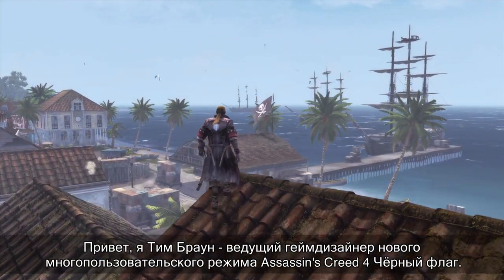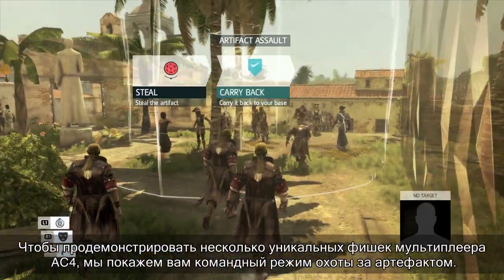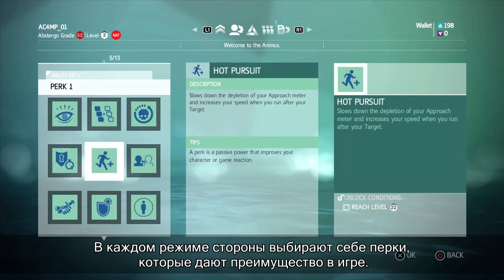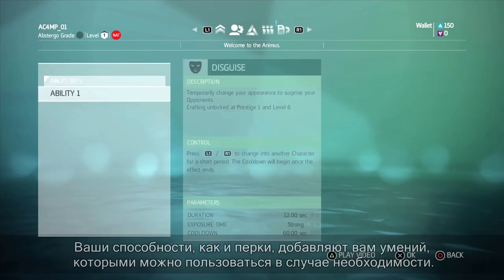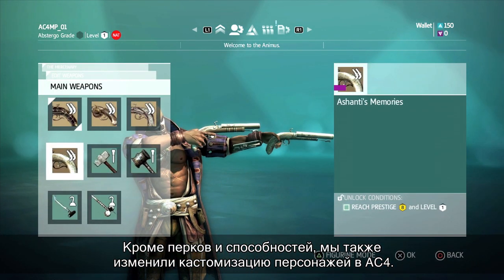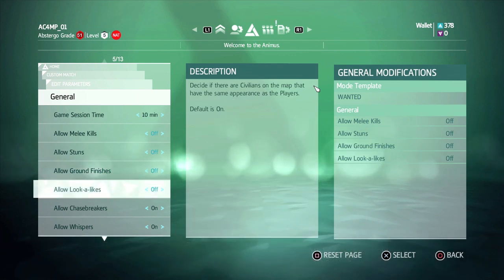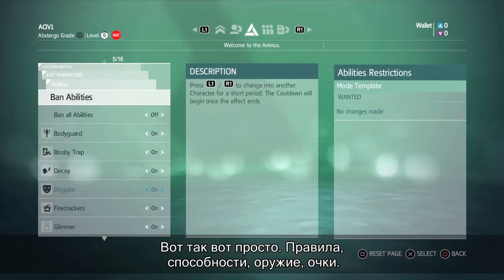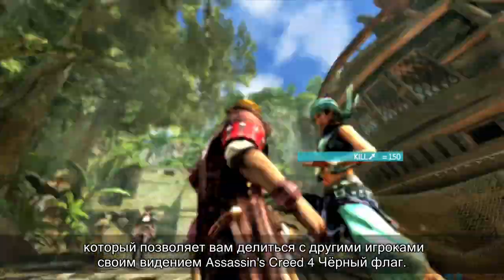Трейлер возможностей мультиплеера | Assassin's Creed 4 Чëрный Флаг [RU]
Бросьте вызов правилам в расширенном мультиплеере Assassin's Creed IV  IV Чëрный флаг и узнайте больше о новой функции"Game Lab", которая позволяет вам создавать свои собственные режимы мультиплеера.